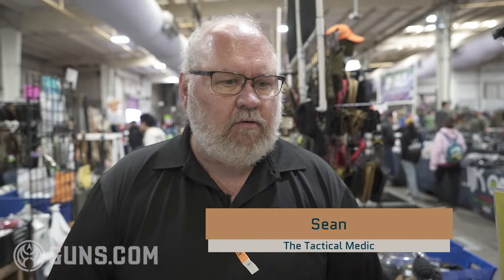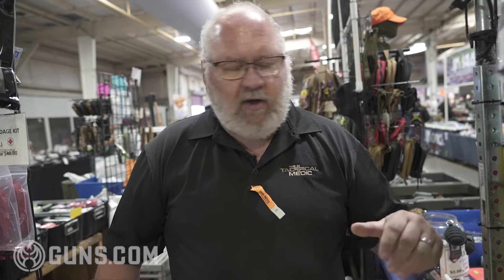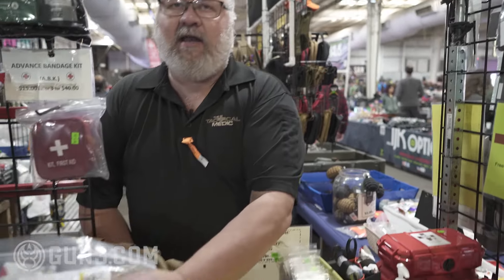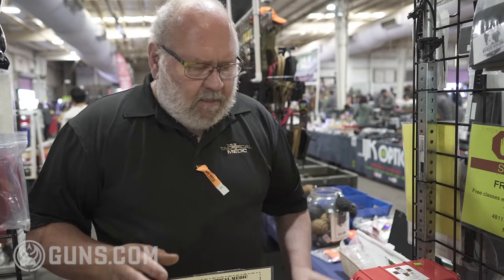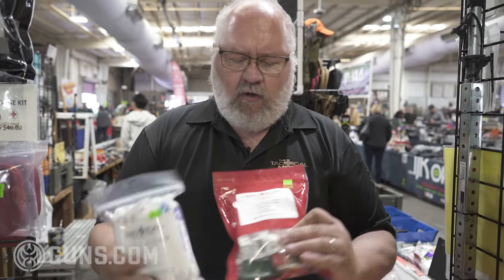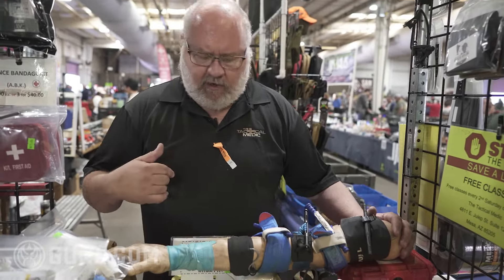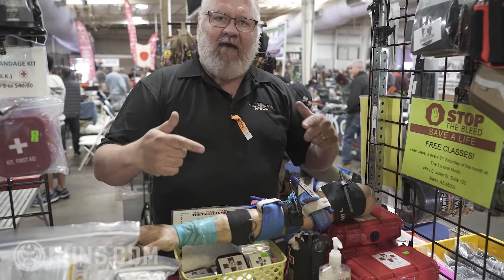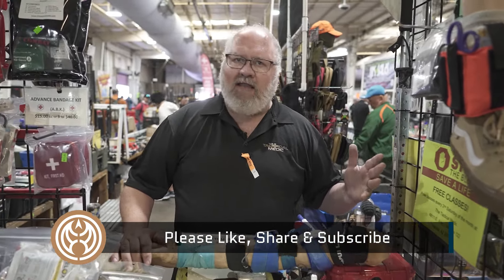The Importance of Medical Packs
It may not be the first thing you think about when you pack a range bag, but a medical pack could save your life. Sean with The Tactical Medic gives an overview of the many options when it comes to building a medical kit to buy you enough time to reach advanced medical care.